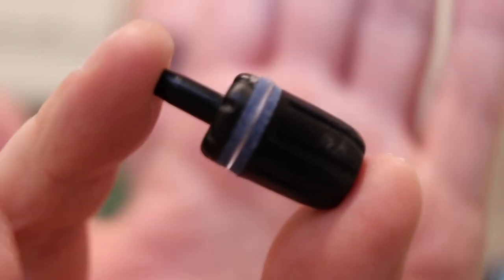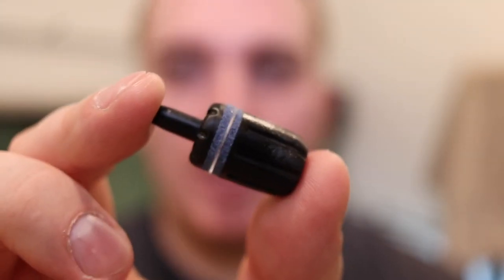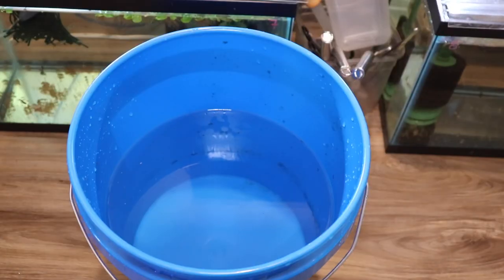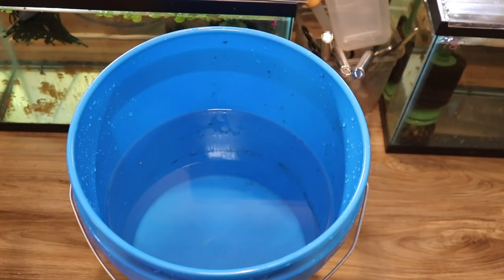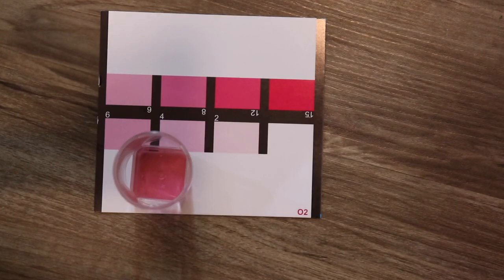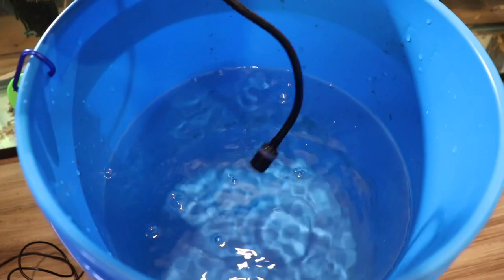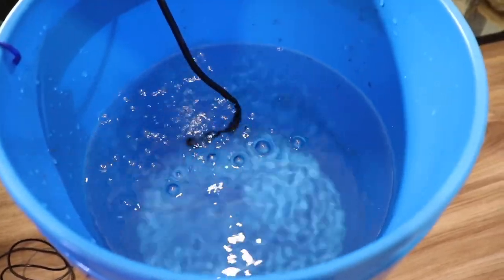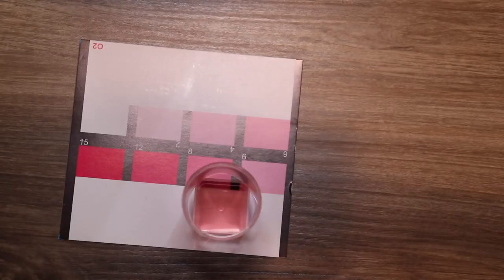Do You Need An Air Stone In Your Aquarium?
In today’s video we do some actual testing to show the benefits of adding an air stone to your aquariums.

Salifert O2 Test Kit:
U.K. (Salifert unavailable) Tetra o2 Test Kit